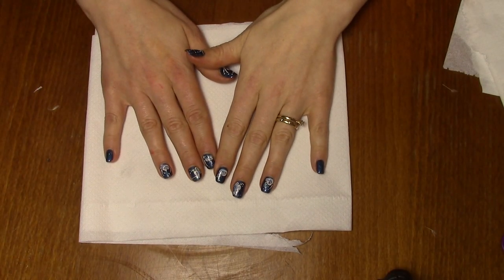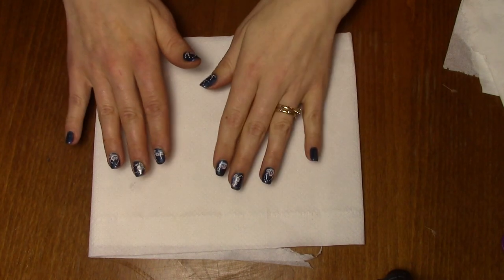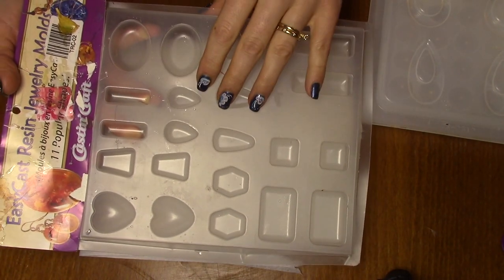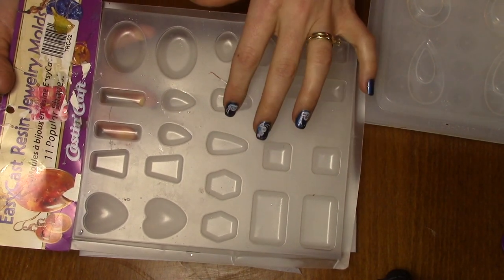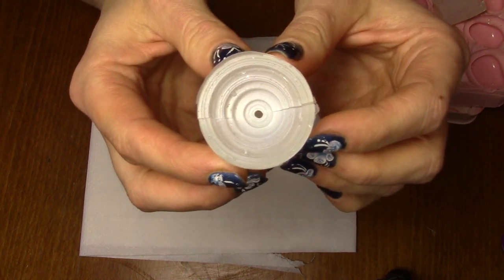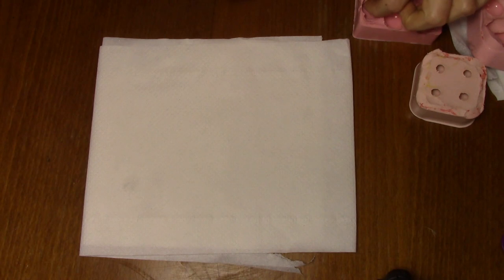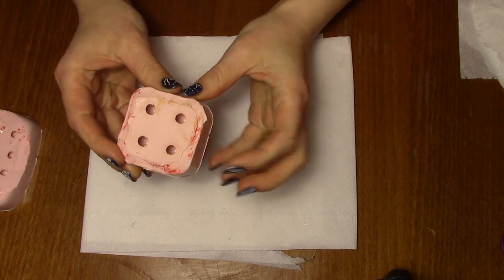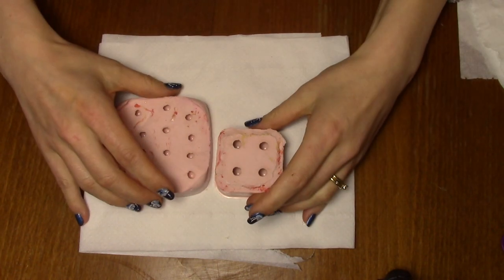*ASMR* How to make Resin Jewelry*Tutorial Part 1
Hellow everyone! This video is all about the process of how to make resin jewelry. Hope this video will be relaxing as well as informative;)

If you would like a constructive and shortened information of this video you are welcome to visit my new channel
To buy resin:
For the sphere molds you can find from different sellers: